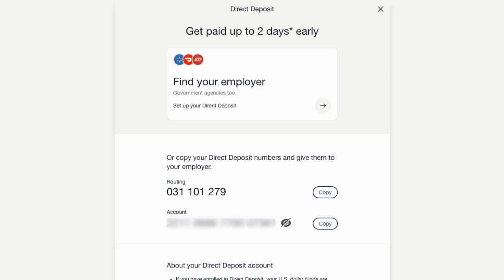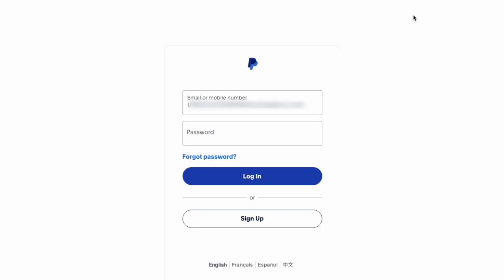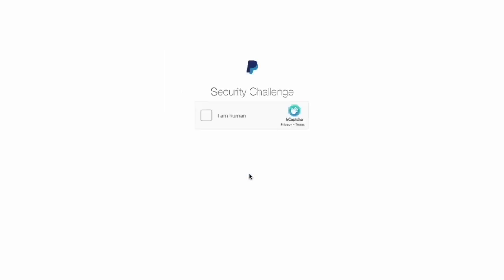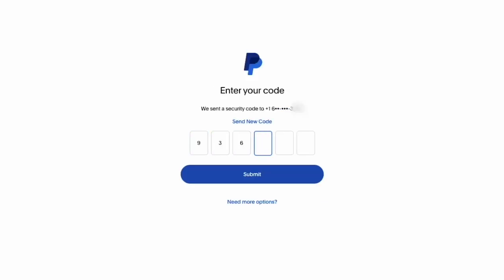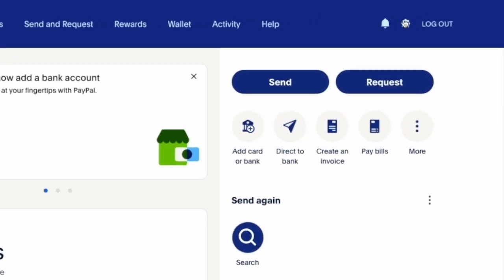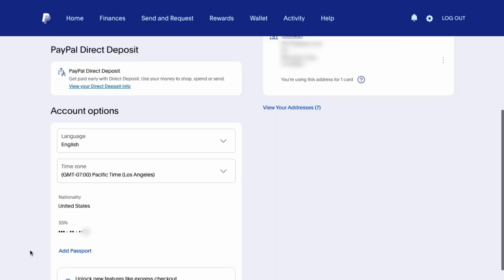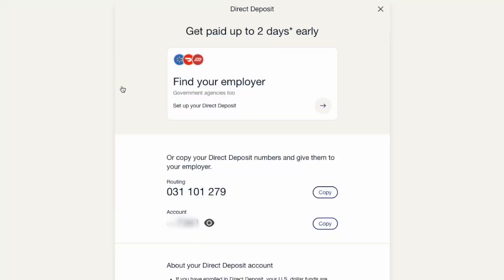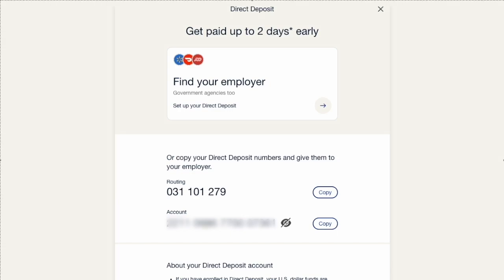How to Find PayPal Account Number?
Then in the top right corner find the login button.  Click on the button.  On the login page enter your username and password. Then click the blue log in button. Next you must verify that you are a human. Then you must pass two factor authentication. You can use text message, email, or PayPal mobile app to verify. When you receive the 6 digit code, type it in. After you log in on the dashboard of your PayPal account you can see your balances. Find settings button in the top right corner. Click on the button. On your account page scroll down and find PayPal direct deposit section. There click on the View your direct deposit info link. On the following page you can see your routing number and account number. The account number is hidden. Click on the eye button to reveal your account number. You can use this numbers to transfer money from another bank account. You can also setup direct deposit of your salary.